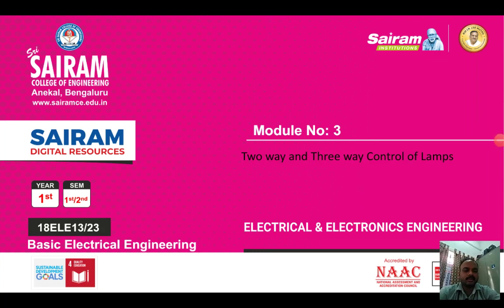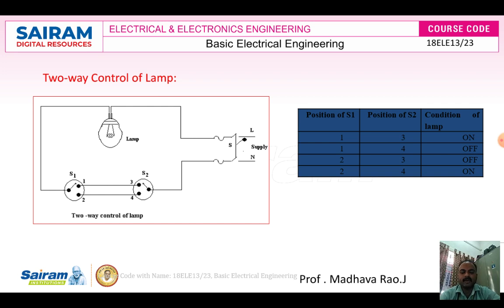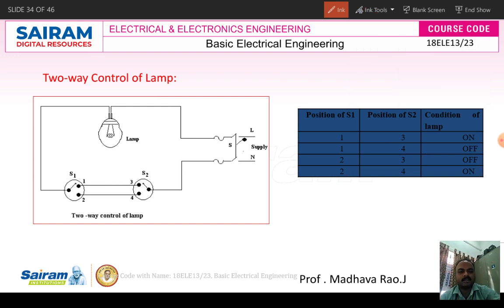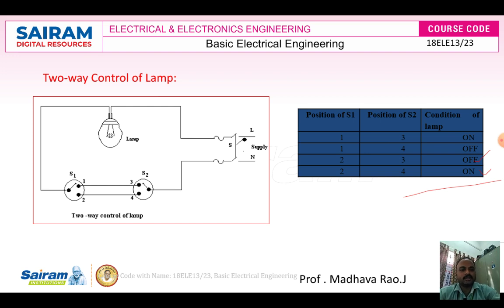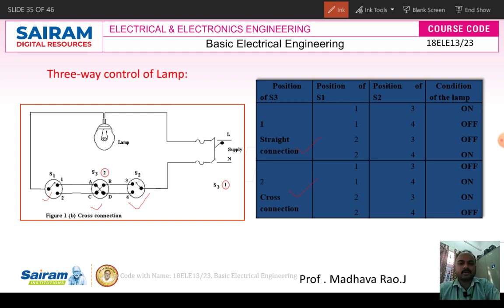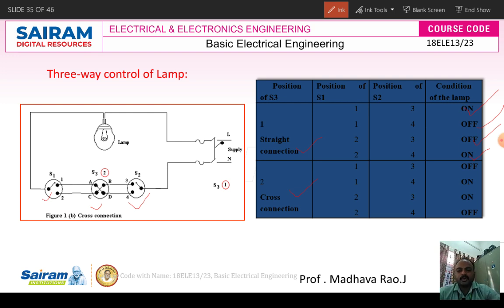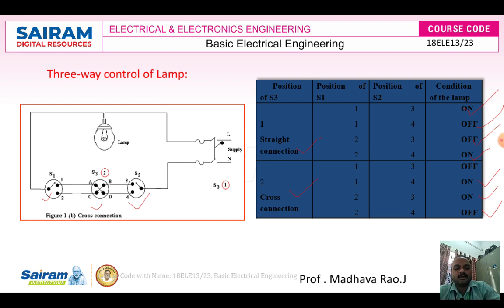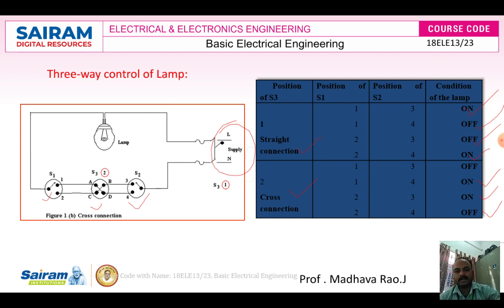Lecture Video 8_18ELE13_Module_3_ Two way and Three way control of lamps_Madhava Rao.J